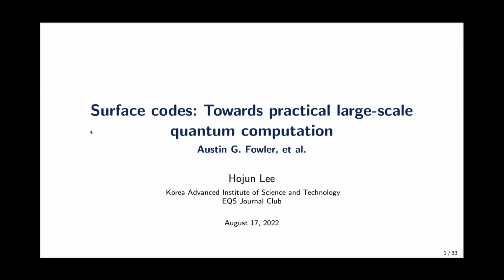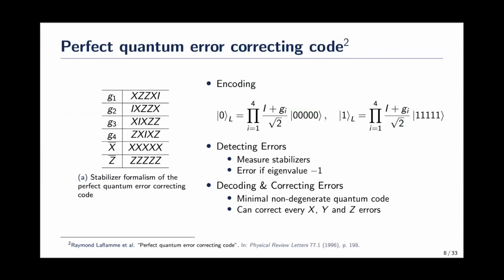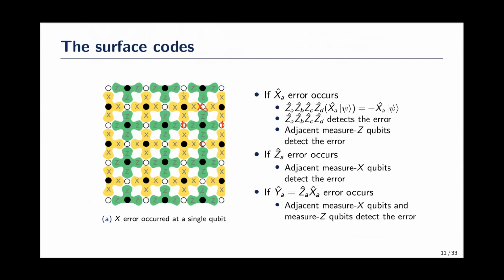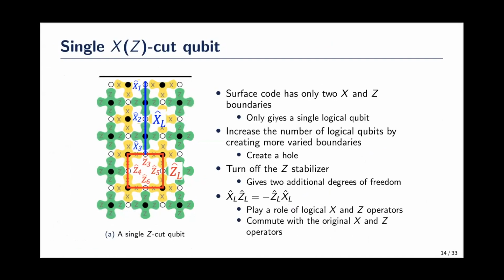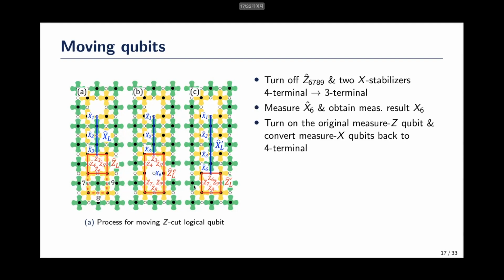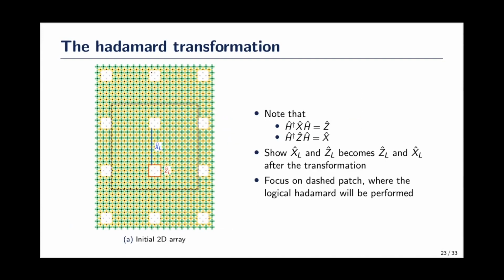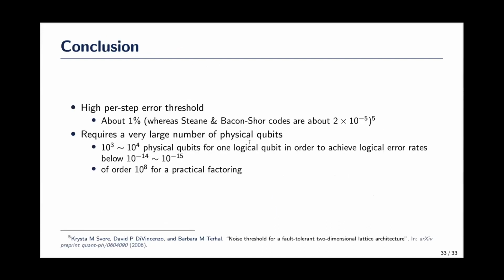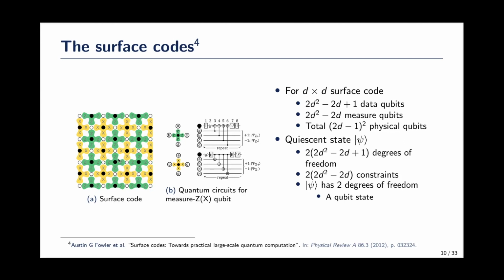Surface codes: Towards practical large-scale quantum computation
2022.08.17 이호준